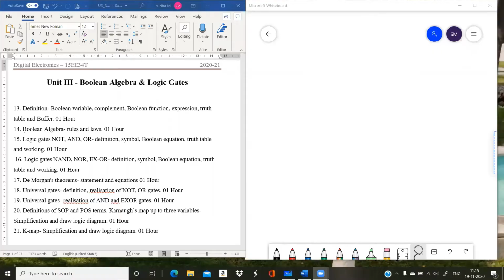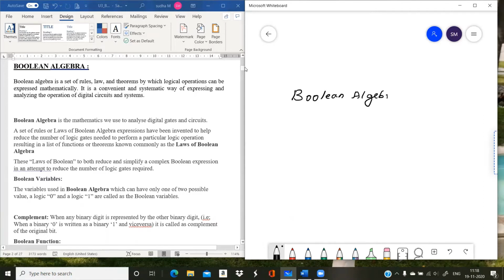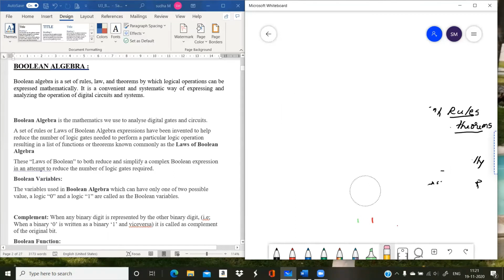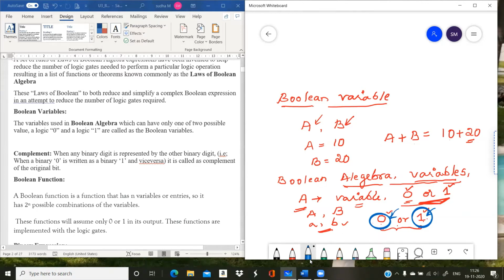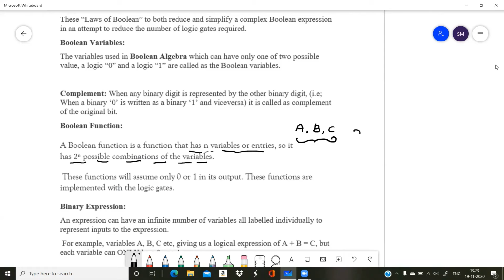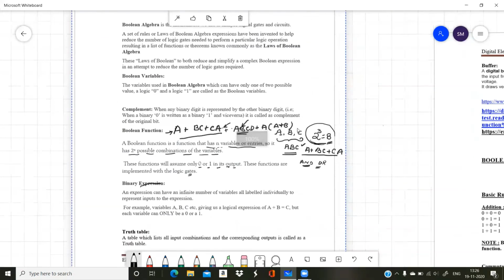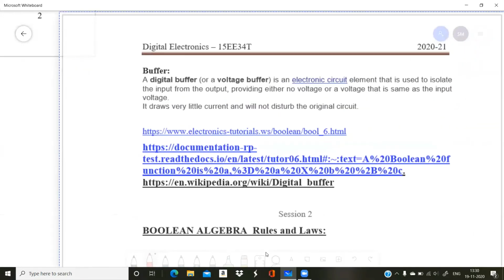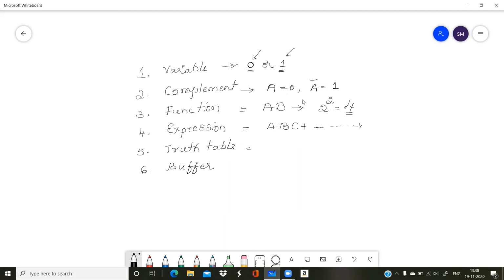DE U3 S1